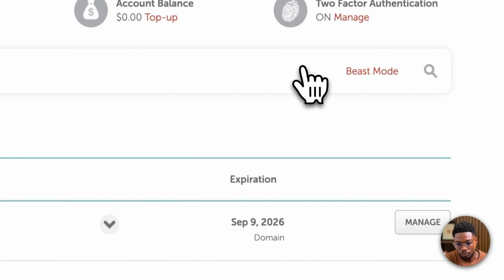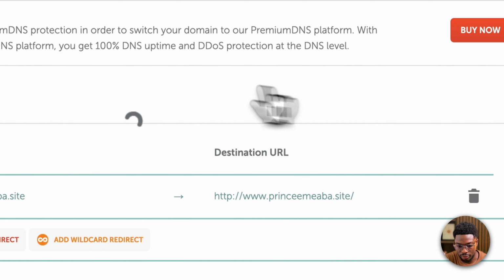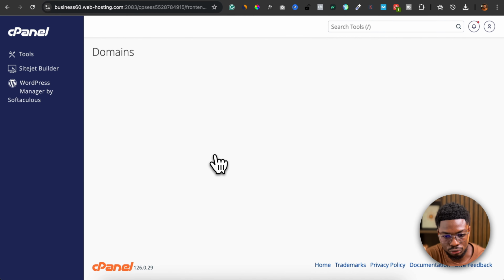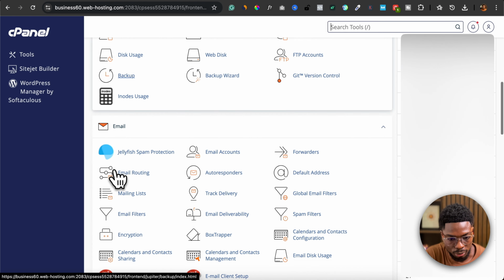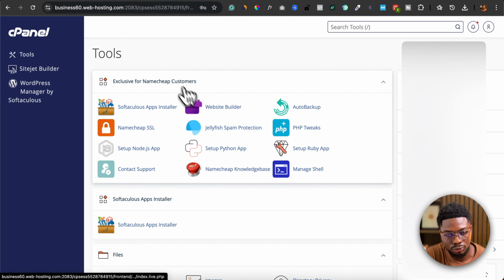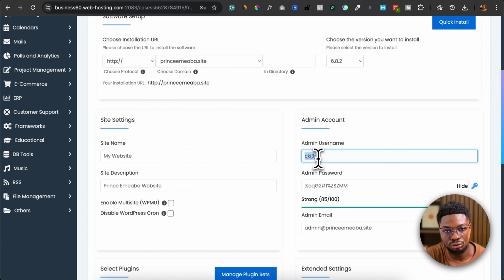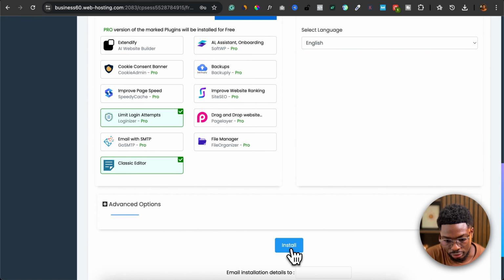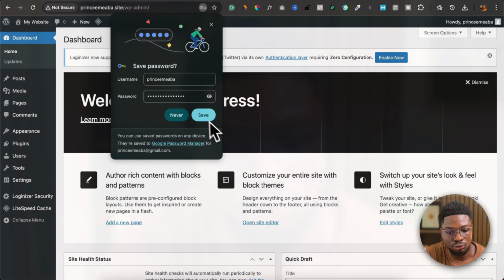How to Install WordPress on Namecheap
Want to build your website but not sure how to start?

In this video, I’ll show you how to install WordPress on Namecheap hosting step by step.

This beginner-friendly tutorial makes it simple and easy, even if it’s your very first time setting up a website.

👉 What you’ll learn in this video:

- How to log in to your Namecheap cPanel and access WordPress tools
- The exact steps to install WordPress on your Namecheap hosting account
- How to connect your domain name to WordPress

By the end of this video, you’ll have WordPress installed and ready to customize with themes and plugins, allowing you to start building your blog, online store, or business website today.

RESOURCES TO HELP YOU MAKE MONEY ONLINE

These are tools I use and trust — feel free to check them out:

Do you have a question, idea, or collaboration opportunity?

🚀 BUILD YOUR BUSINESS SMARTER

I’ve compiled the exact tools I use to grow my brand and income.